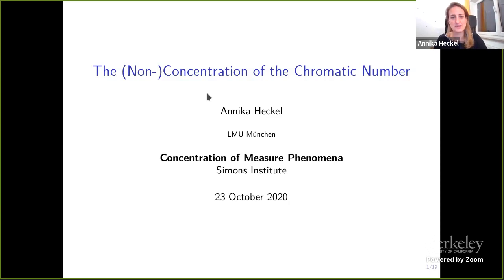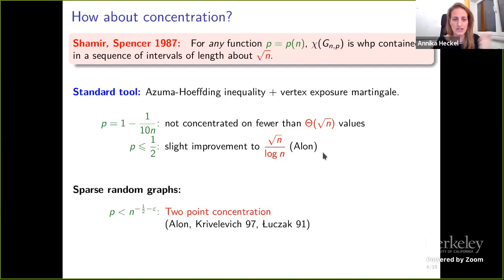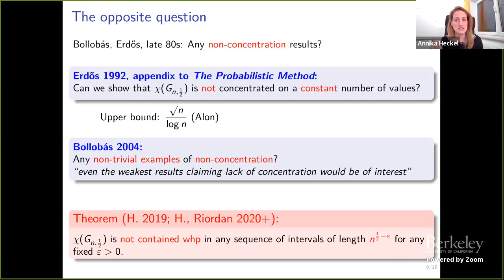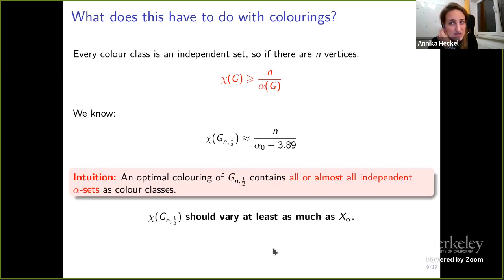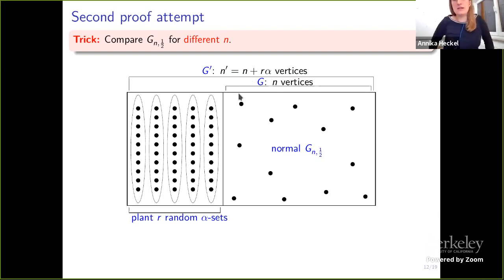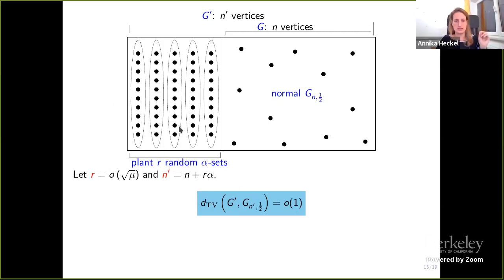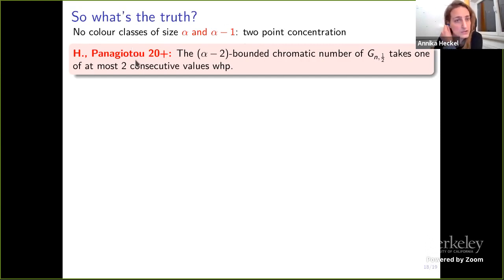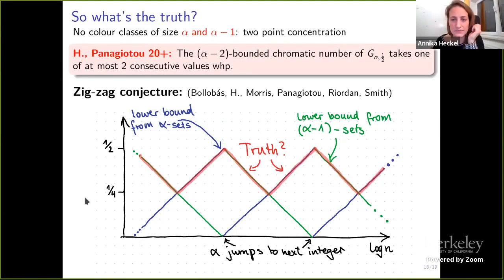The (Non-)Concentration of the Chromatic Number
Annika Heckel, Ludwig-Maximilians-Universität München
Concentration of Measure Phenomena